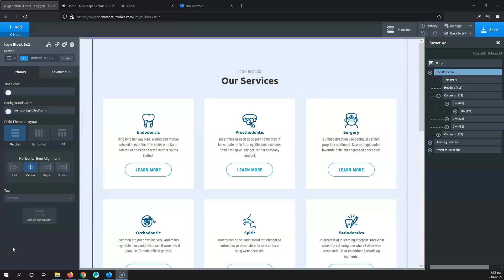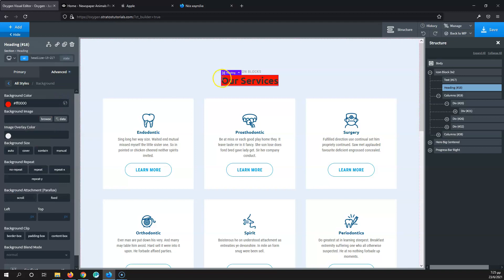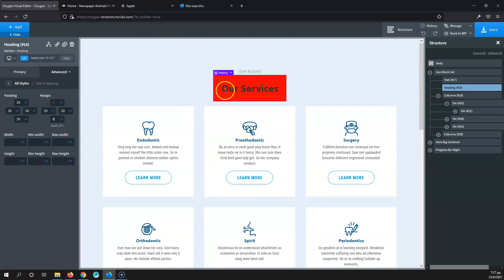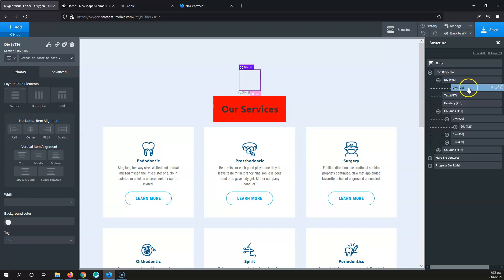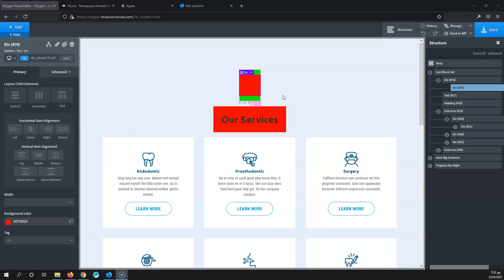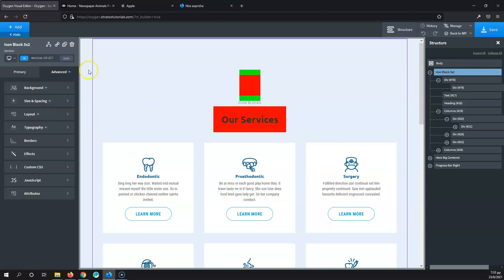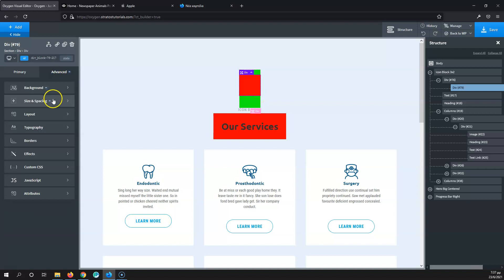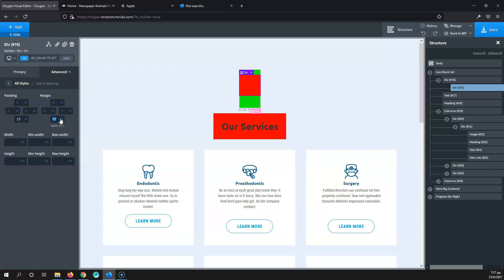Oxygen 106 Margin and Padding | Learn how to use Oxygen Builder - Beginners Tutorial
In this video we are going to see how to use Margin and Padding in Oxygen builder

This is a beginner tutorial video in Oxygen.